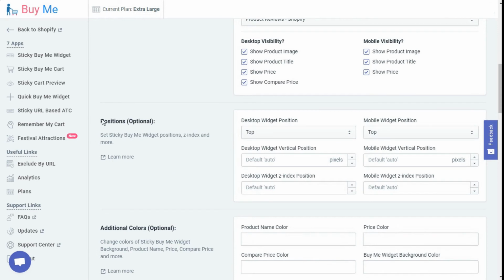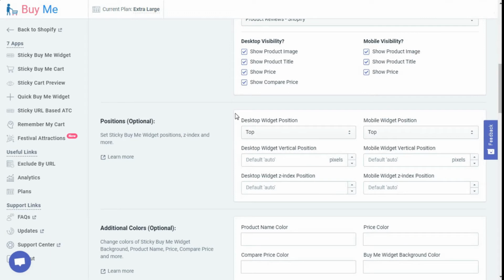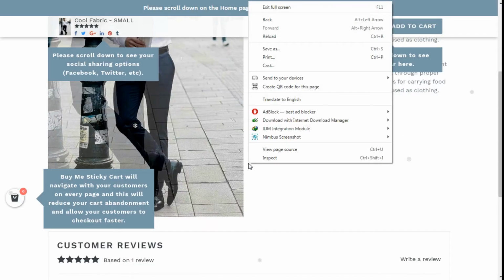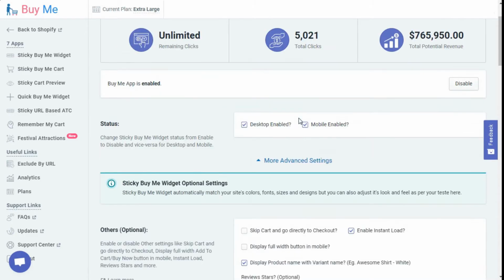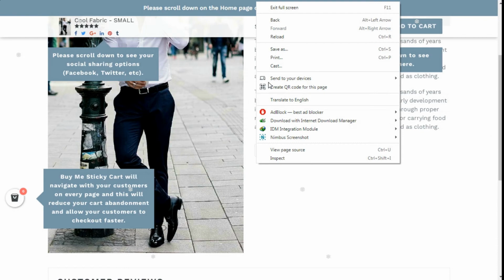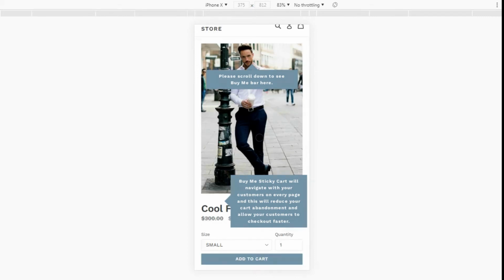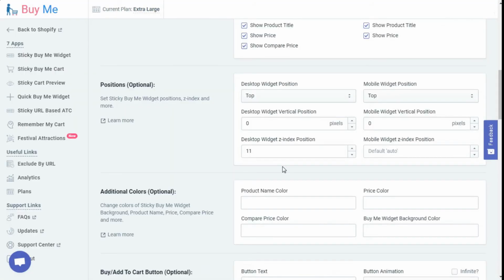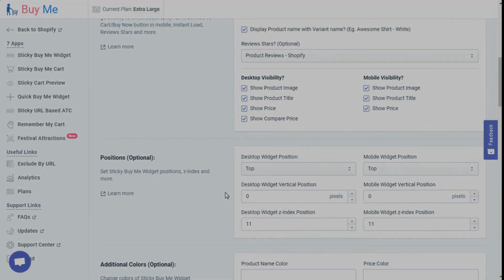How Do The Positions Setting Works With Sticky Buy Me Widget?